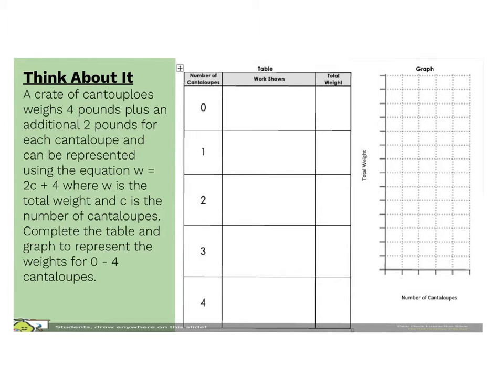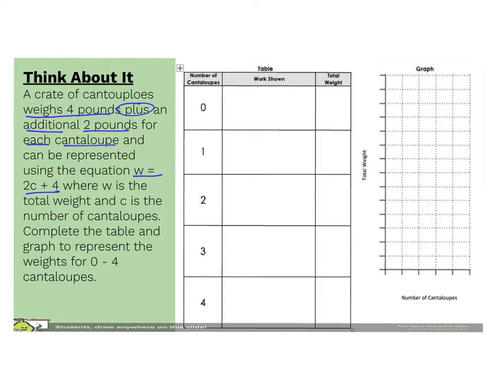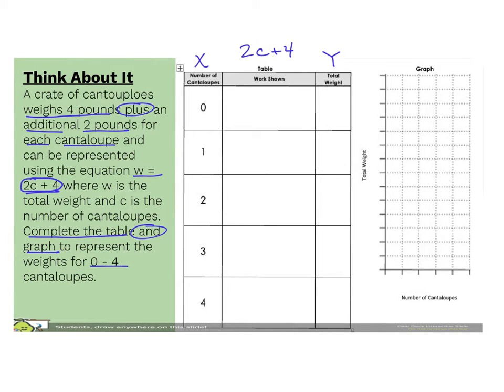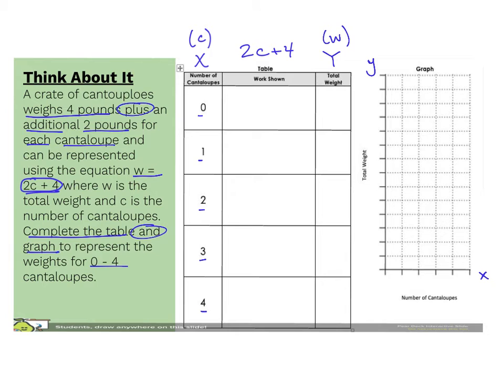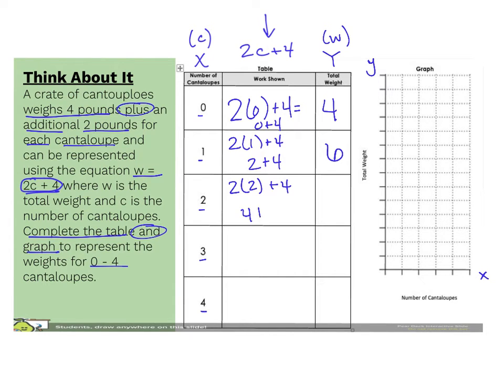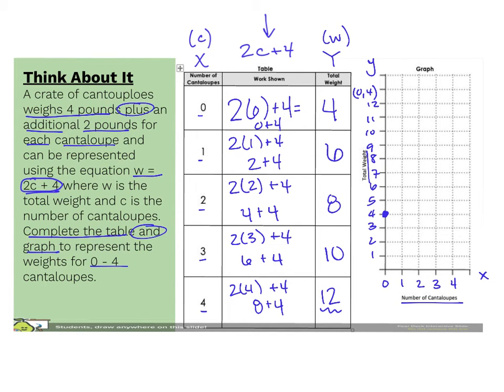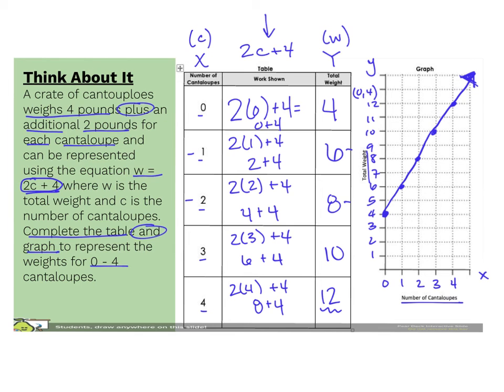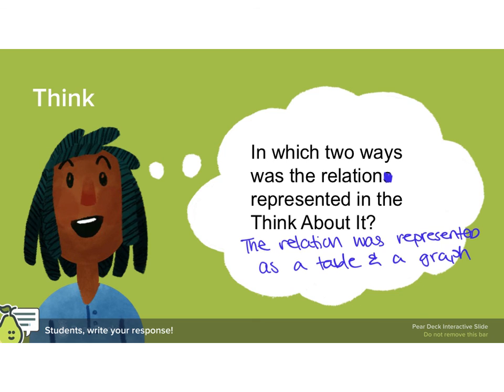U3 relations TAI